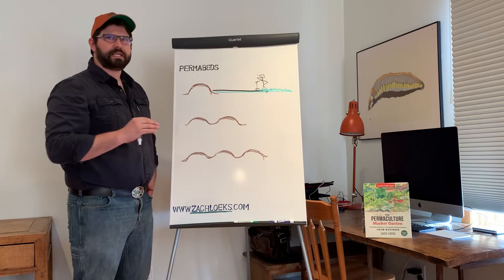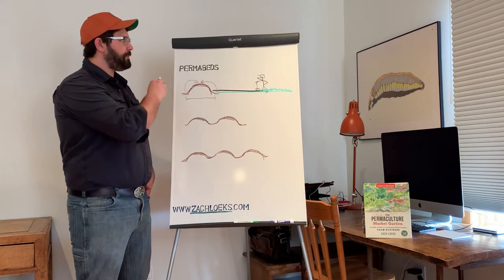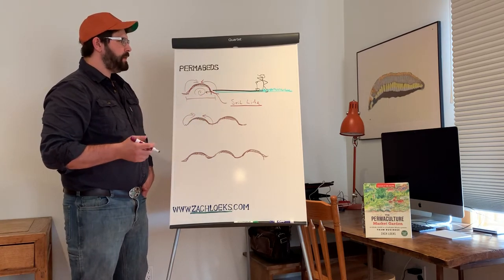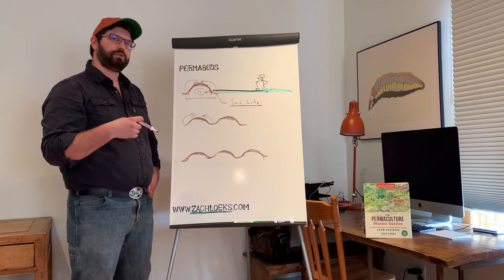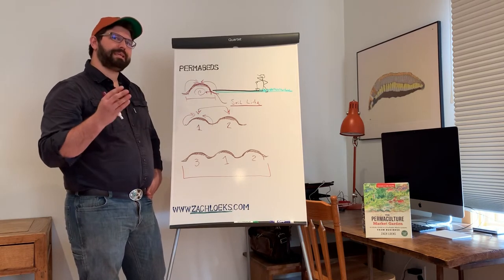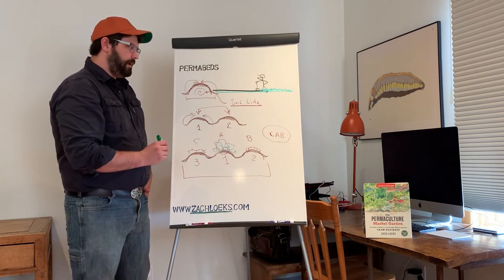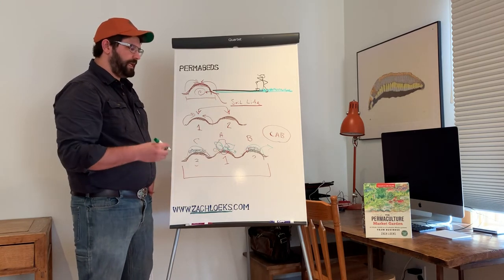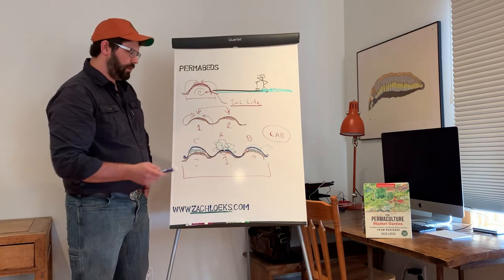Permabed System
Food security is as relevant as ever, and can be improved in your home garden, homestead plots or farm fields through the Permabed System. This system helps maximize efficient and profitable integration of diverse annual and perennial crops in gardens and fields through framework of food plant guild design and management.